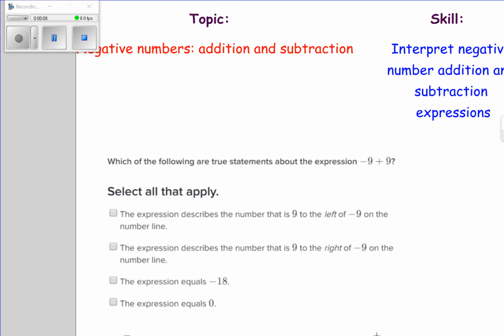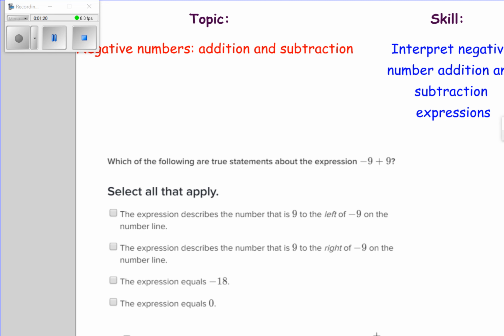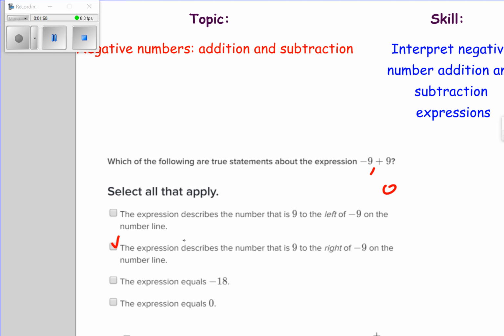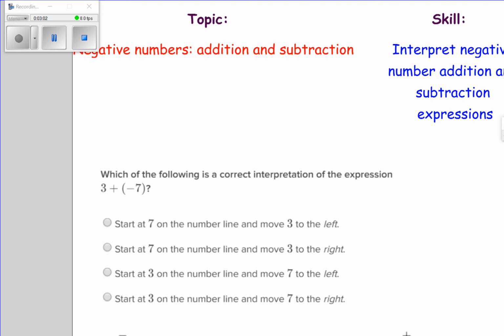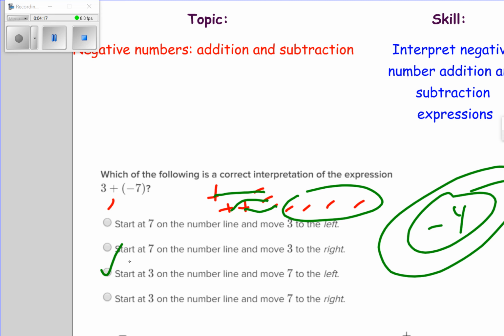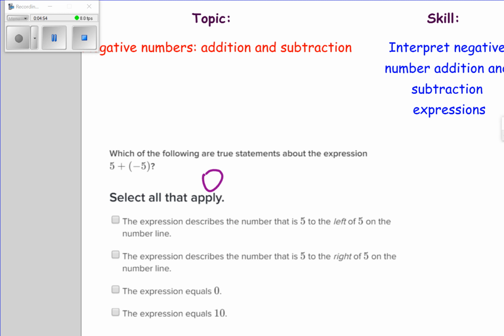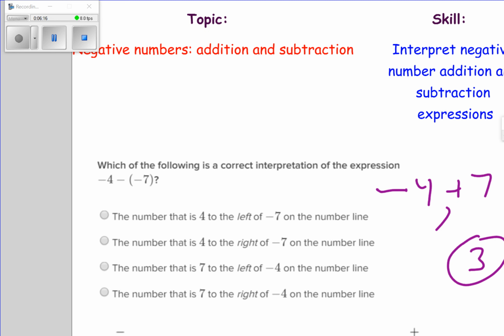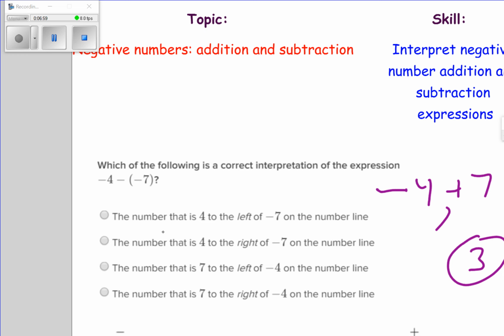8 Interpret negative number addition and subtraction expressions